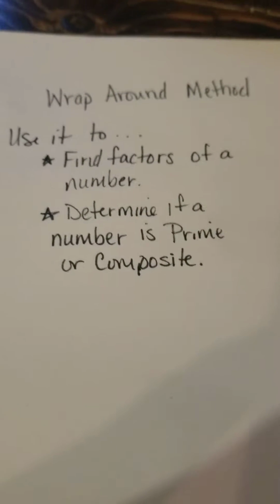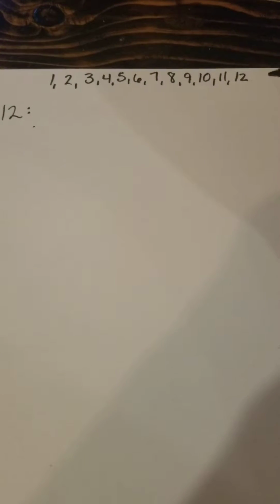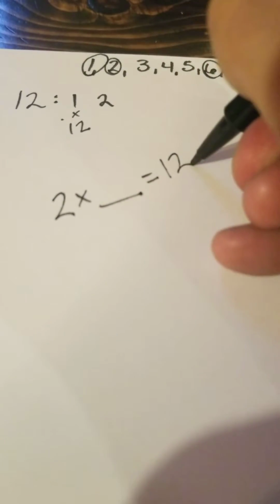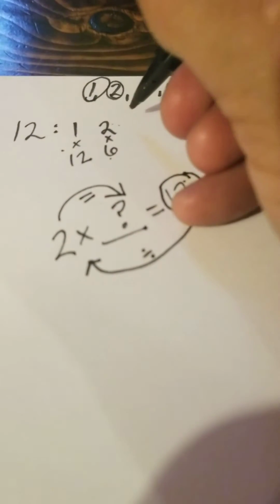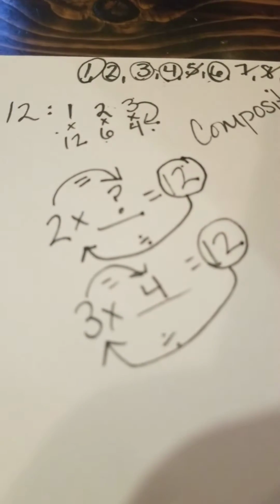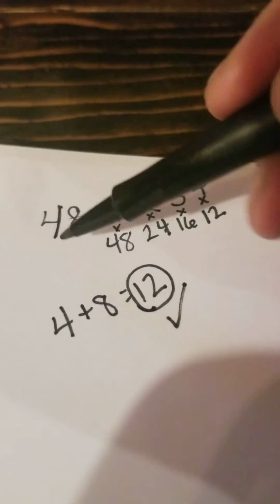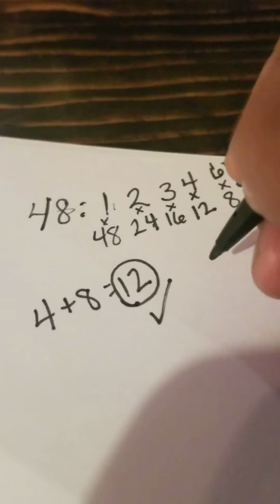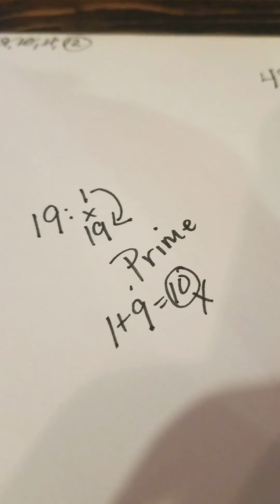Wrap Around Method/Prime or Composite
This video shows the how to do wrap around me this to find factors if a number and determine if the number is prime or composite.